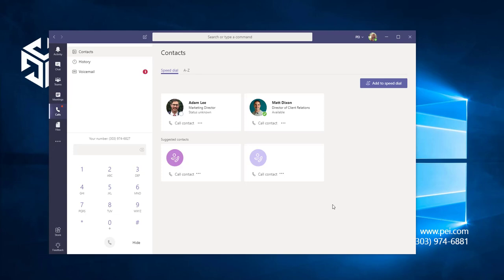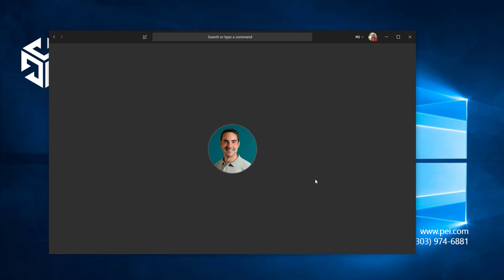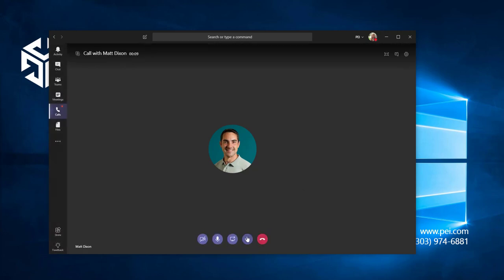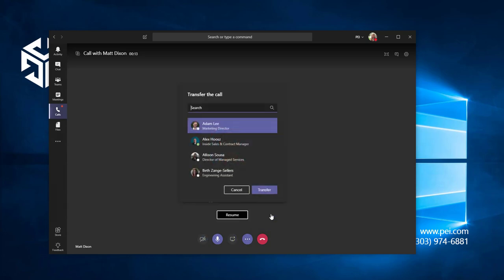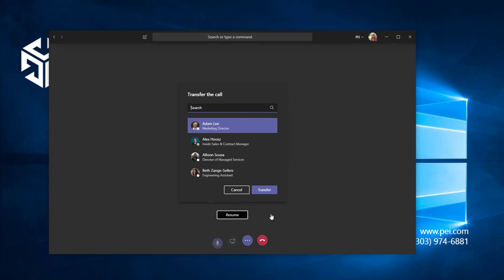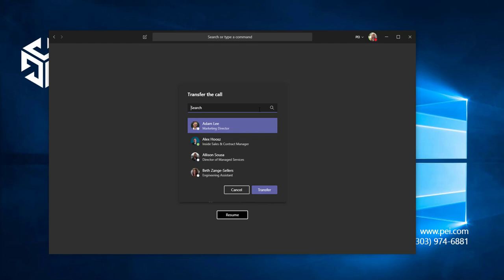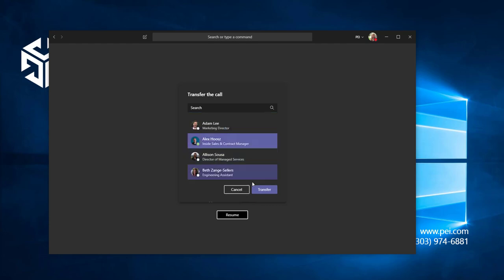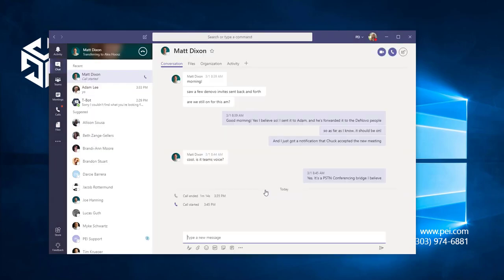Microsoft Teams | PEI - Transfer a Call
Watch PEI's Microsoft Teams tutorial on how to transfer a call in Teams. PEI is a Microsoft Gold Communications partner specializing in migrations and deployments of Microsoft Teams and Office 365.

If you are interested in Microsoft Teams migration, deployment, or training,

Or you can sign up for our free Microsoft Teams Resource Library